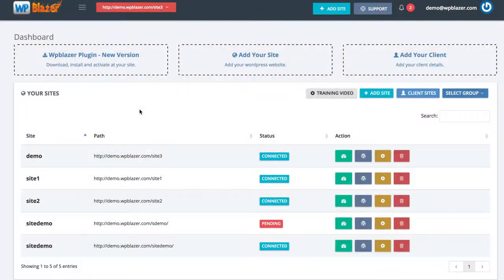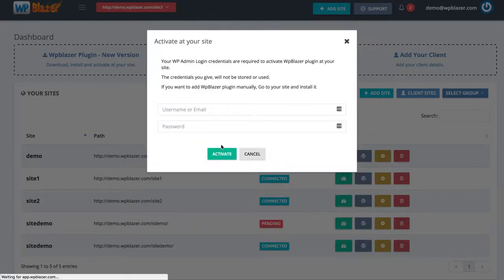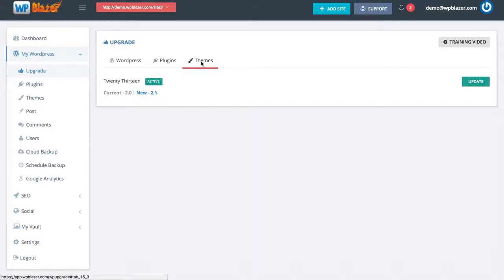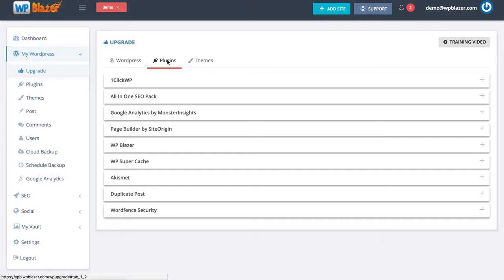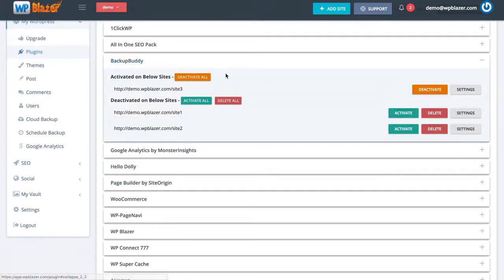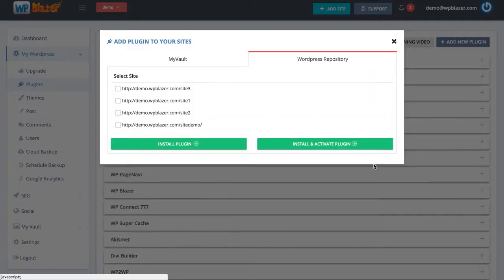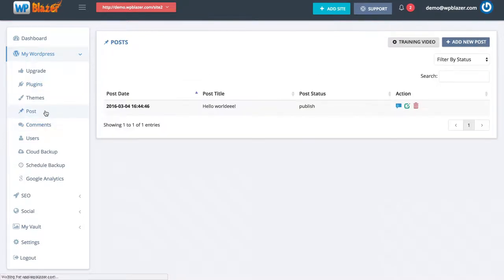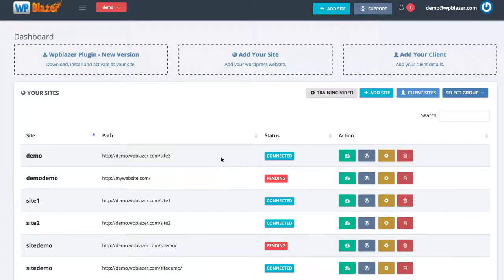WPBlazer 3.0 Demo - WPBlazer 3.0 Review - Bonus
WP Blazer 3.0 Review - WP Blazer 3.0 Bonus - WP Blazer 3.0 Demo with early bird discount by Cindy Donovan
You can find this video by WP Blazer 3.0 Review, WP Blazer 3.0 Bonus or WP Blazer 3.0 Demo